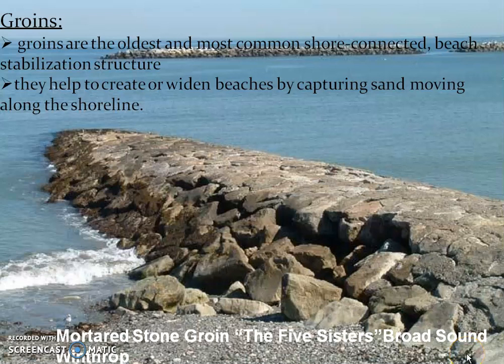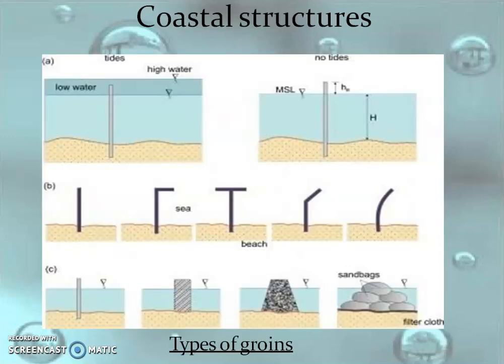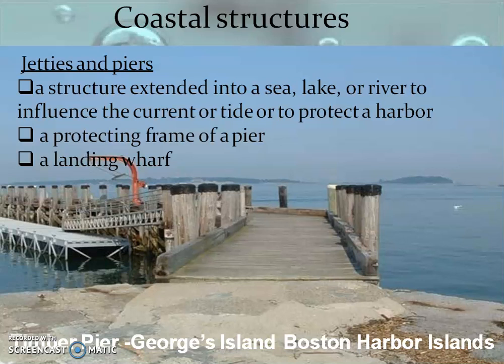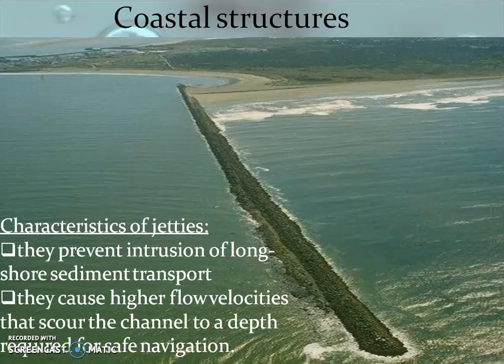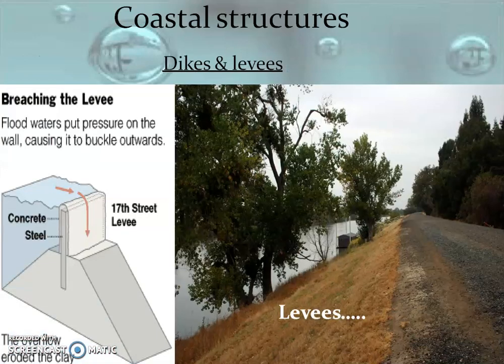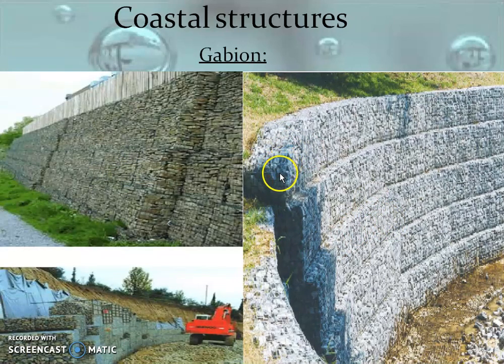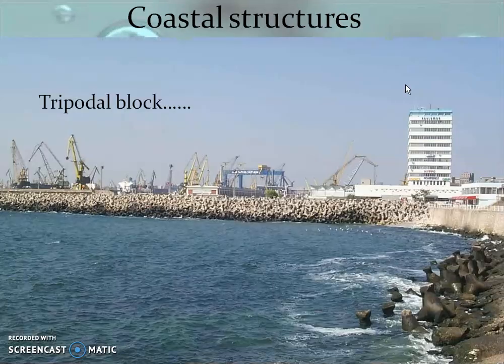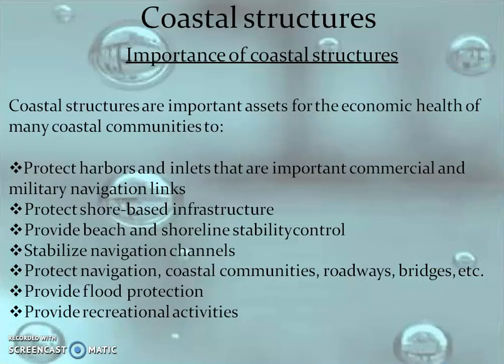coastal structure 2